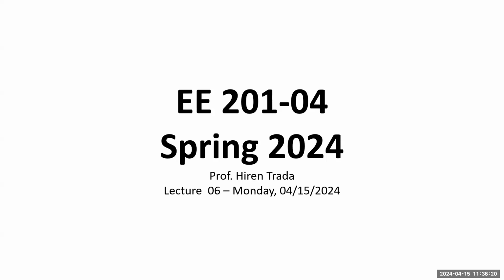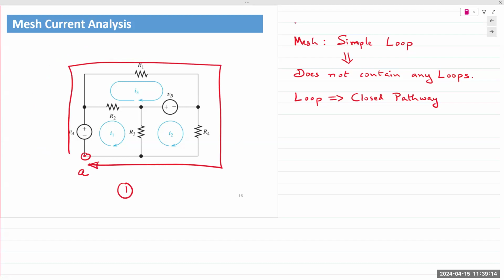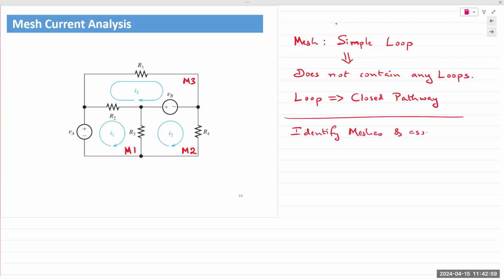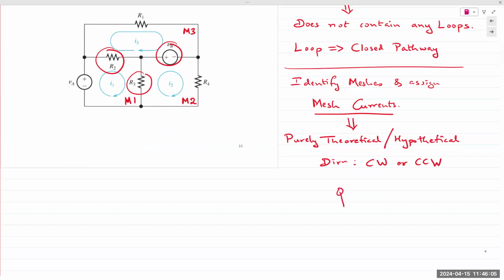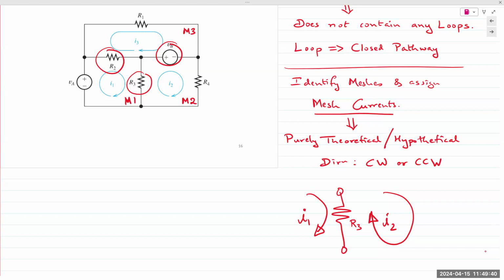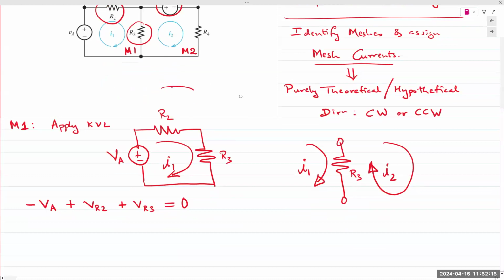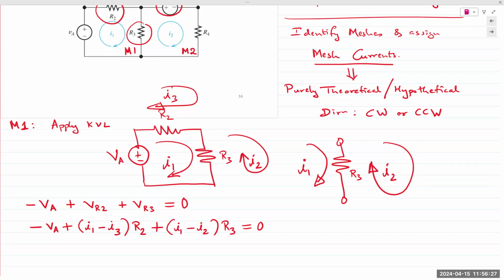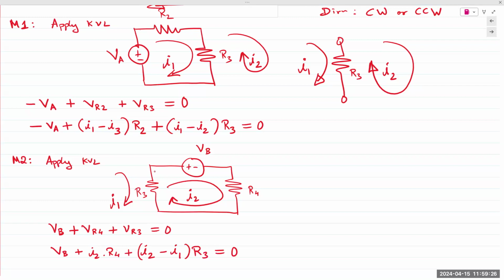EE 201-04 - Lec 06 - 2024_04_15 - Ch. 2 MCA